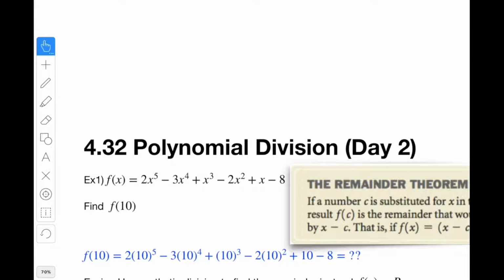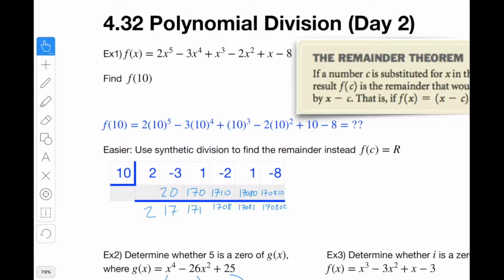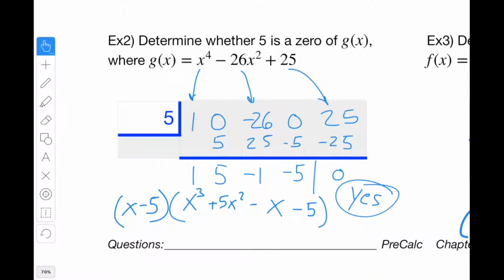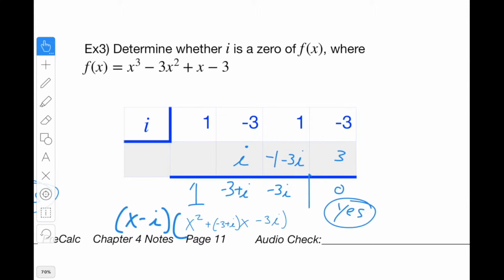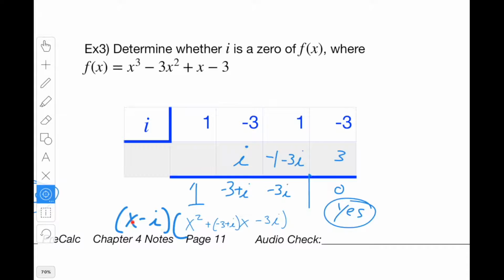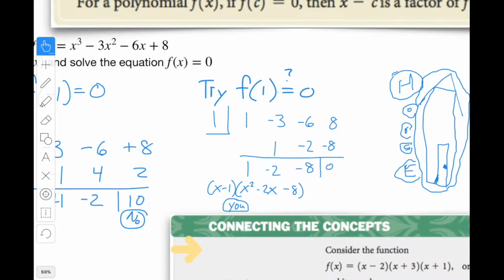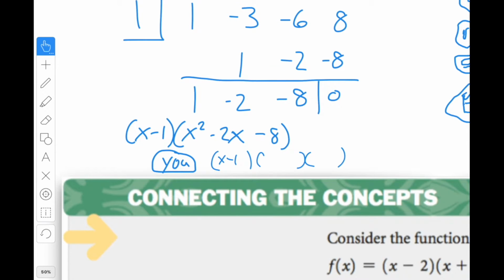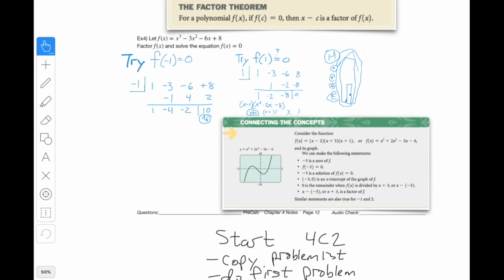PreCalc 4.32 Polynomial Division (Day 2)